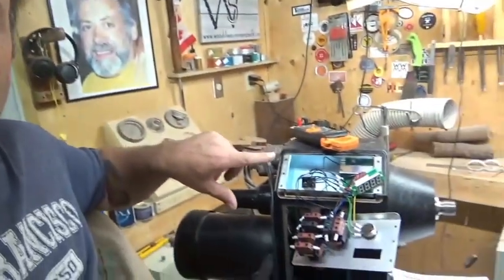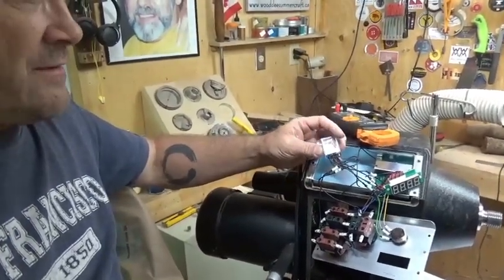The trouble with My Laguna 18/36 Lathe part 1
I went to my workshop a couple months ago now to find the breaker tripped, there is an issue with my Laguna lathe. this is part 1 of 2 , trying to fix it.
I have been woodturning since 2013, I love it as a creative outlet.
For me it has been a journey, from my great great grandfathers wooden bowl that i own to my fathers  the community or woodturners is great, there is lots of help and support out there available at the touch of a button. don't be intimidated or scared to ask questions no matter how basic, most of all be safe in your workshop, follow all safety rules and guidelines.
safe turning..